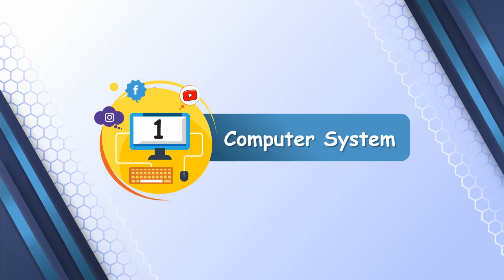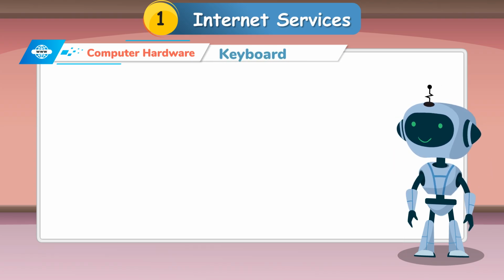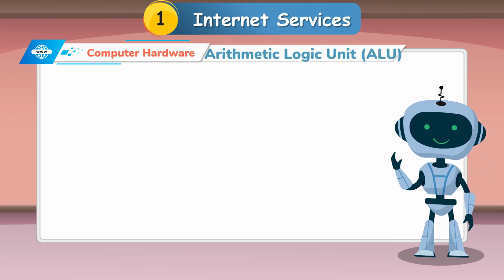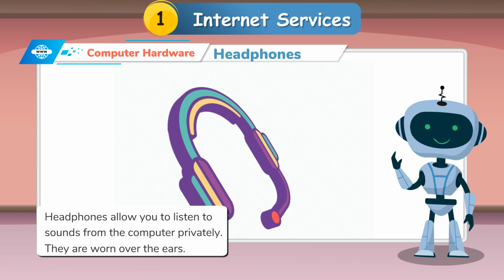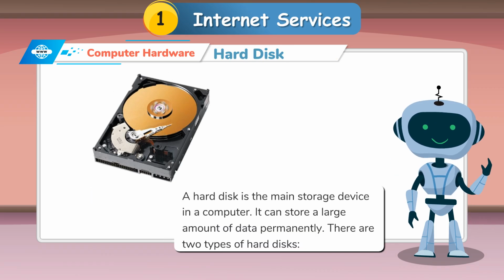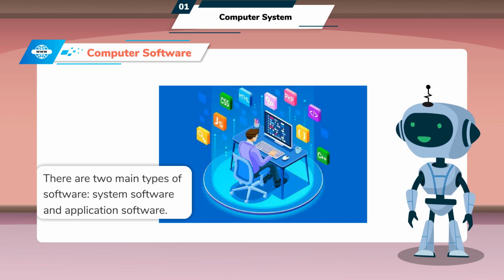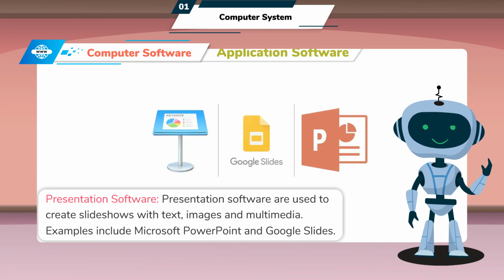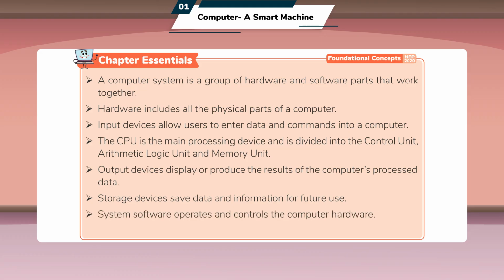Digital Pathways Class 3 Chapter 1 Computer System